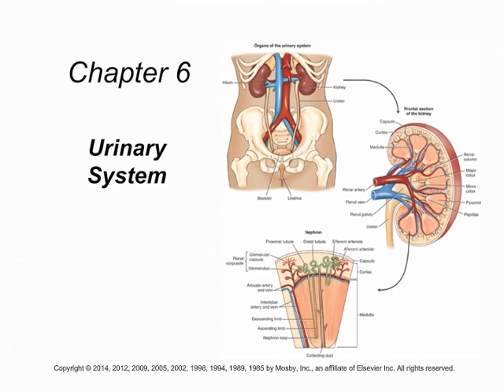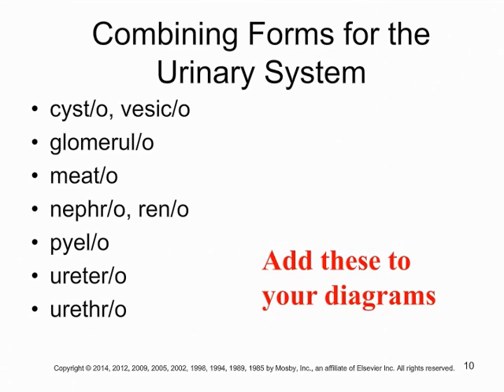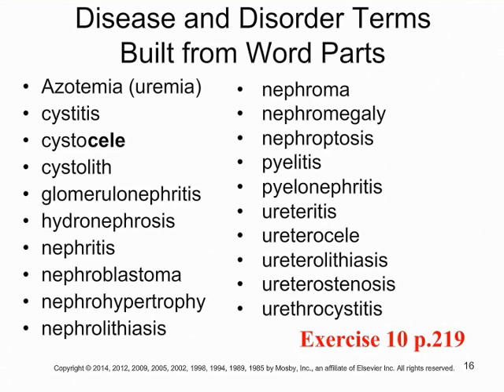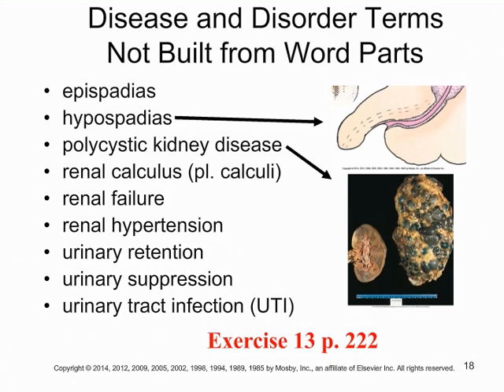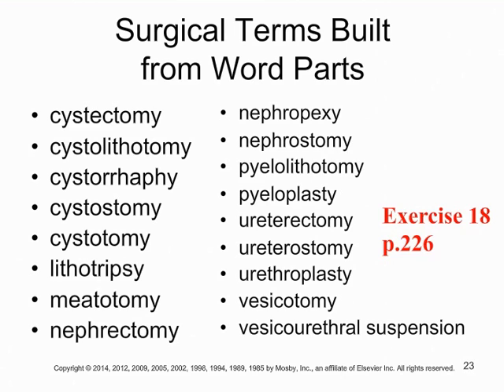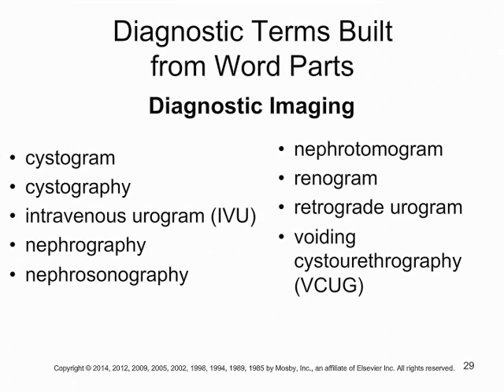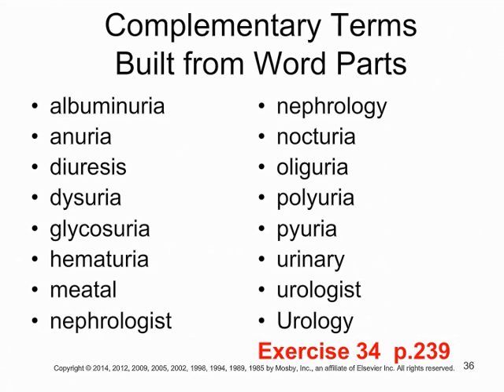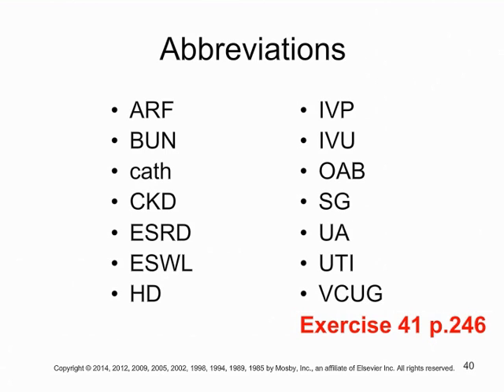chapter 6 urinary system